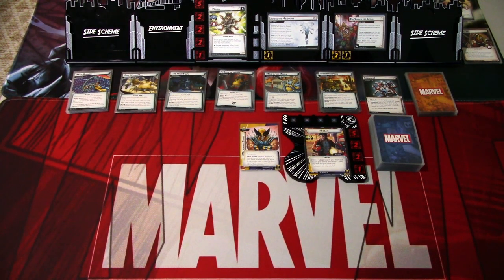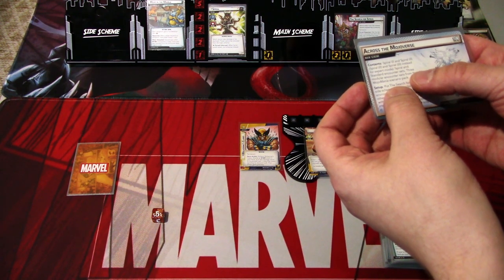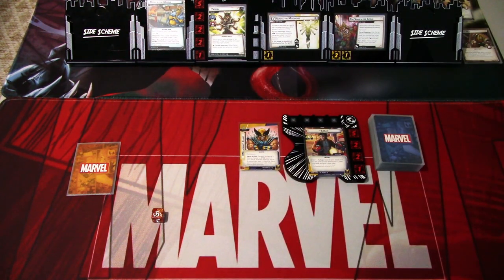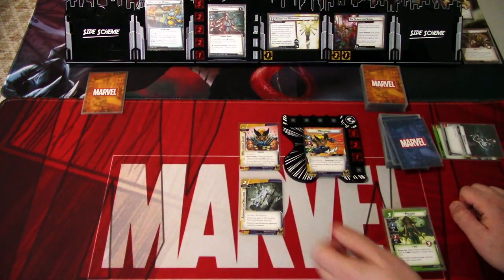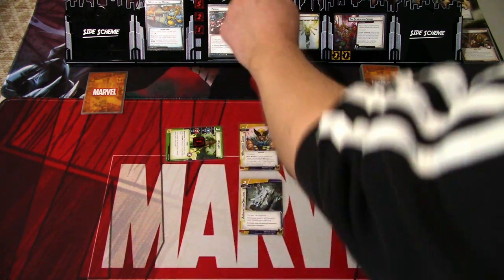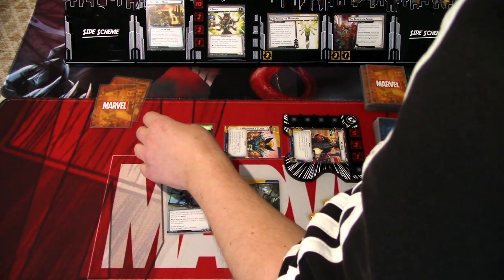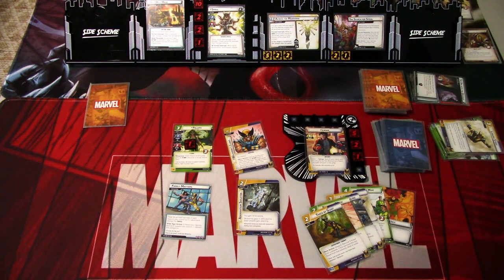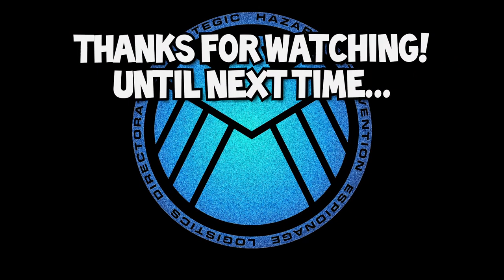Marvel Champions LCG Deck Testing Wolverine Protection Vs. Mojo Mania Part 2: Spiral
I have been waiting to get my hands on the new scenario pack Mojo Mania for some time, but finally I'm ready to tackle it onto the table! I decided to hunt for a good Wolverine protection deck and found one on marvelcdb(dot)com, so let's see how Wolverine does in the second scenario of Mojo Mania, Spiral!

Gaming bling:
Tokens, hero and villain boards are from Buy The Same Token: